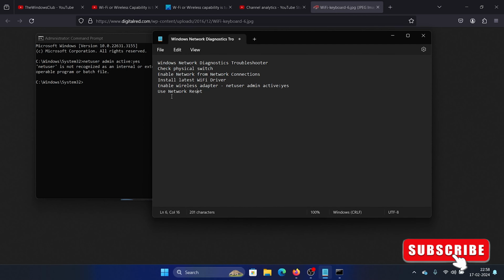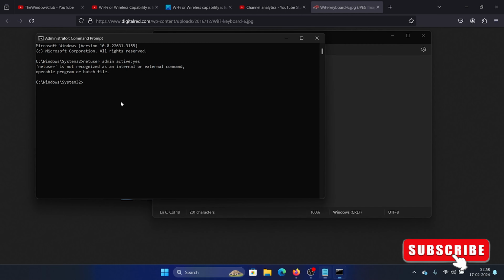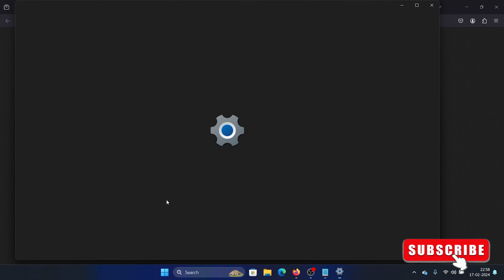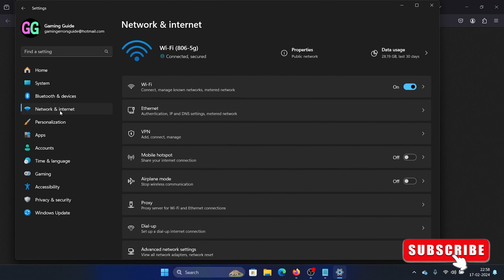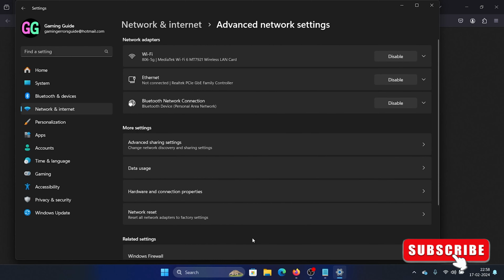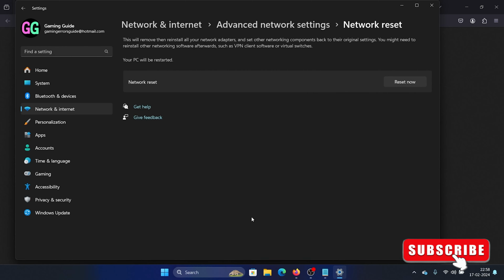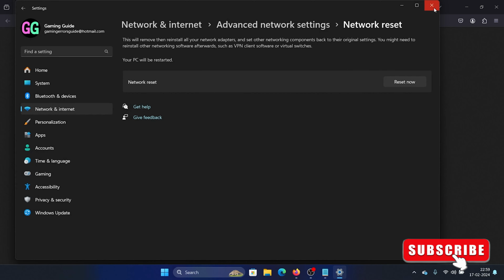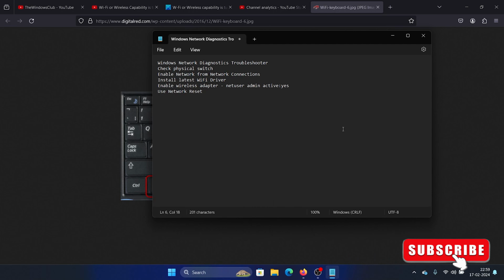How to Fix Wi-Fi or Wireless Capability is Turned Off in Windows 11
Video Title: How to Fix Wi-Fi or Wireless Capability is Turned Off in Windows 11

Is your Wi-Fi acting up with a "Wireless capability is turned off" message on Windows? Fear not! Dive into our 2024 tutorial for the ultimate fix. Discover step-by-step solutions to re-enable your wireless capabilities, from driver updates to troubleshooting network settings. Don't let connectivity hiccups slow you down – watch now and get back online swiftly!

0:00 Intro
0:10 Network troubleshooter
0:34 Check physical switch
1:07 Enable Network from Network connections
1:34 Install latest Wi-Fi drivers
1:53 Enable Wi-Fi adapter
2:17 Reset Network